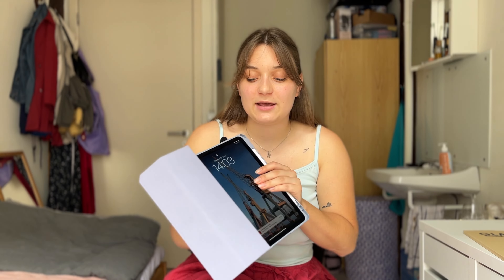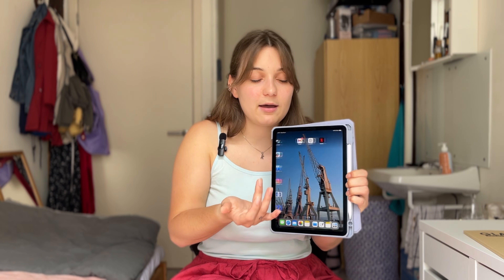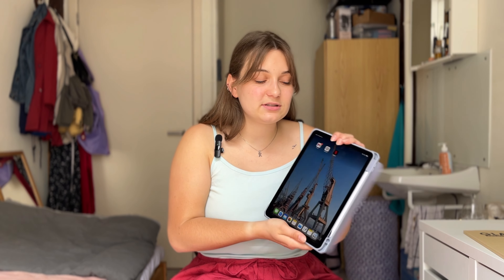i bought my first ever ipad: first impressions, set up, goodnotes...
see ya,
kristý.

CHAPTERS:
00:00 Intro
0:55 why i bought it
5:01 first impressions
5:40 customization
6:34 downloading apps
8:02 getting used to writing
8:26 vertical & horizontal
8:51 no face ID
9:17 goodnotes
9:46 connecting touchpad + keyboard from macbook
10:26 goodnotes
12:24 battery life
13:13 apple pencil
13:30 accesories
14:47 different pencil tips
15:12 general thoughts
15:57 ipad vs laptop
17:11 outro

INTRO & OUTRO CREDITS:
Music from Uppbeat (free for Creators!)